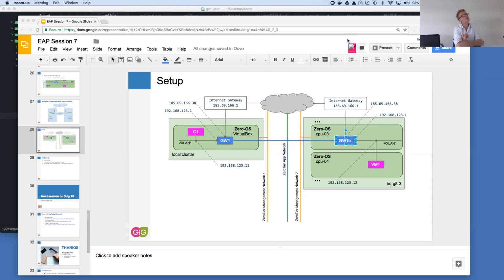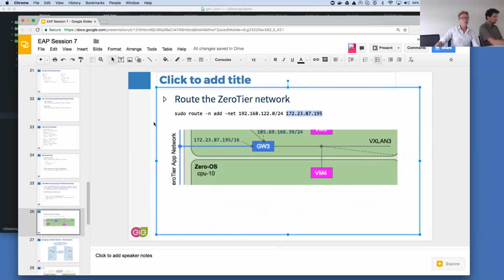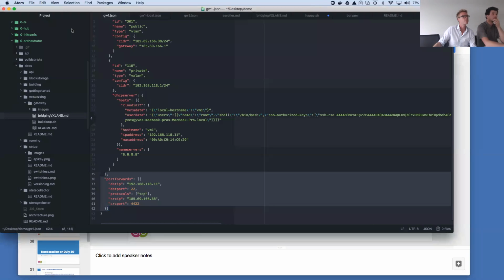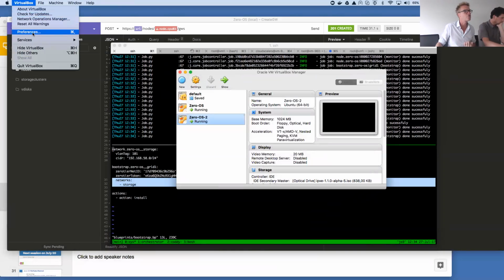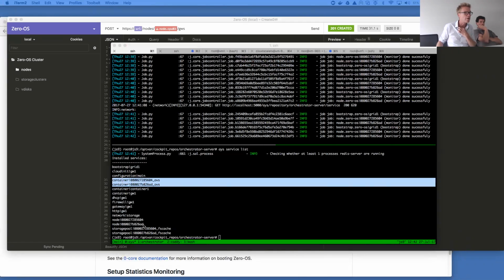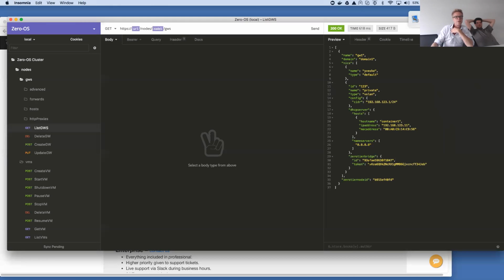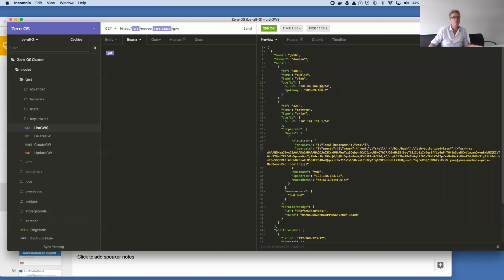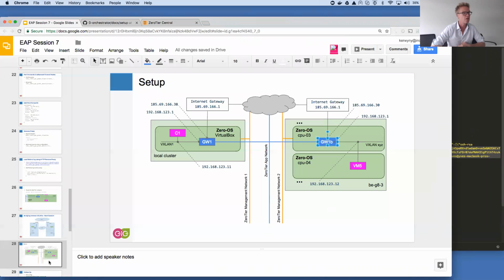11 - Bridging remote VXLANs